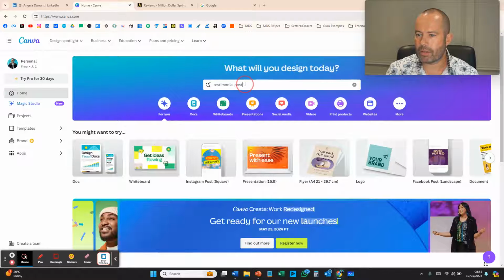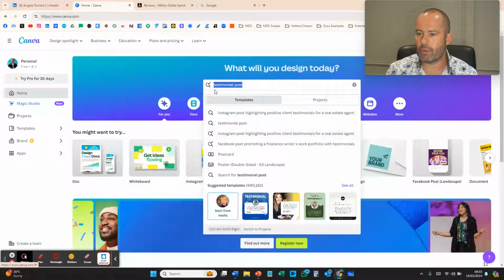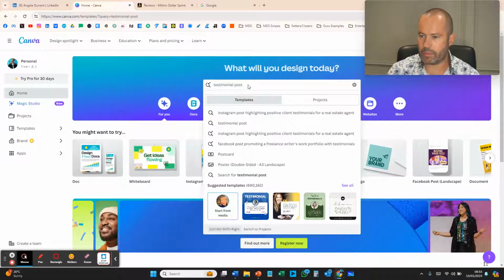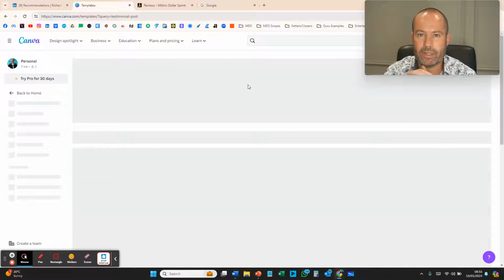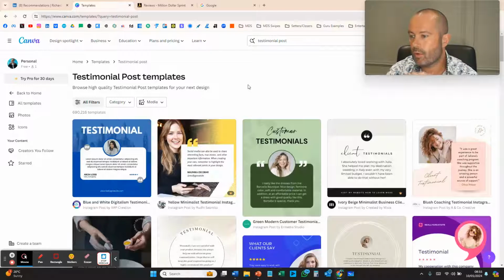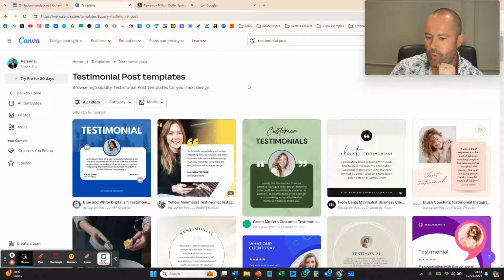How To Grow & Share Customer Testimonials That Generate Red Hot New Business Leads🔥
In this video, we'll explore the secrets to growing and sharing customer testimonials to generate new business leads that are red hot!

From leveraging social media platforms like LinkedIn to creating visually appealing testimonials using Canva, we'll cover everything you need to know to attract more clients with the power of genuine customer reviews.

What You'll Learn:

🔥 How to collect authentic customer testimonials and recommendations
🔥 Tips for sharing testimonials effectively on LinkedIn and other social media platforms
🔥 Creating stunning testimonial graphics using Canva
🔥 Using ChatGPT for generating compelling testimonial text
🔥 Setting up a dedicated reviews page on your website

Whether you're a business owner, a marketing executive, or an entrepreneur looking to boost your lead generation strategy, these tips and tricks will set you on the right path.

No Time? - Let's Talk:
If you need support managing this entire process, our Remote Marketing Executives are here to help!

From collecting testimonials to designing posts and sharing them across platforms, we can handle everything for you.